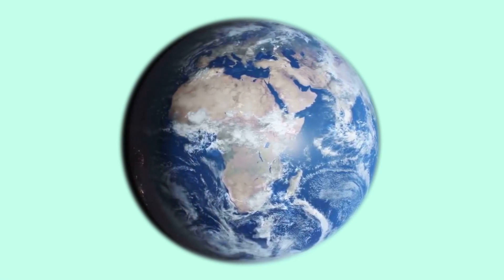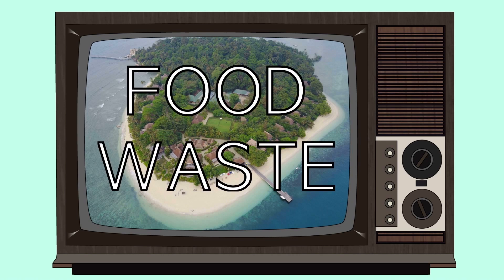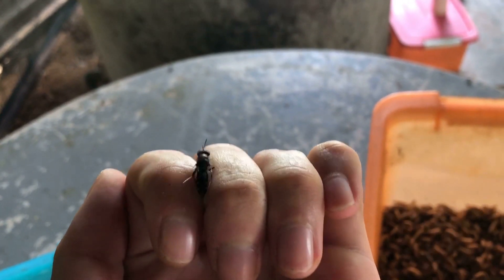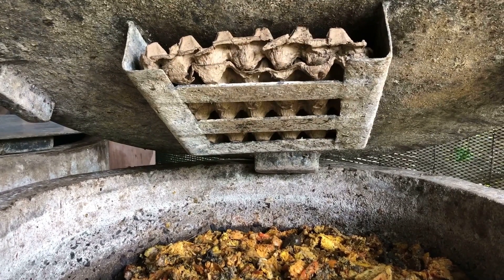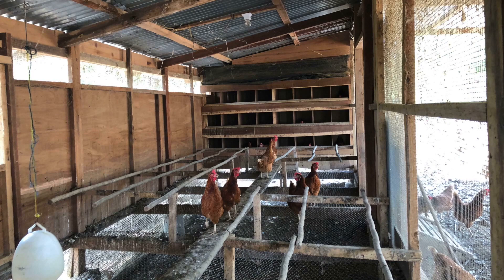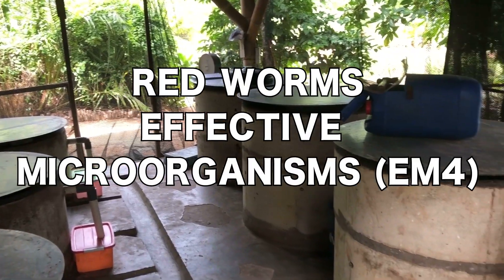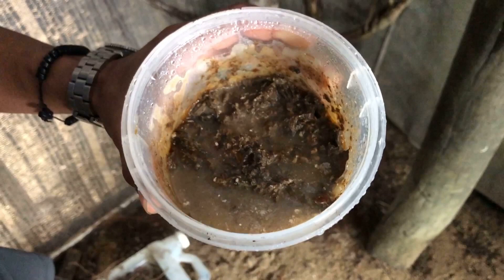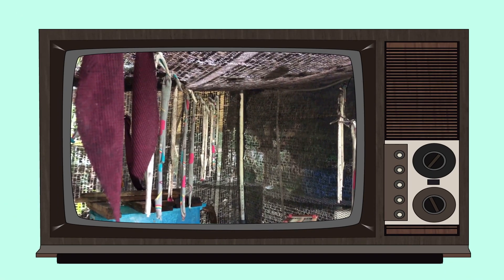Black Soldier Flies: Processing Food Waste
How we treat our food waste on Cempedak island and Nikoi island with Black Soldier Fly larvae. We can then use what the larvae don't eat as compost. I will also talk about how you can attract black soldier flies to your food bin.